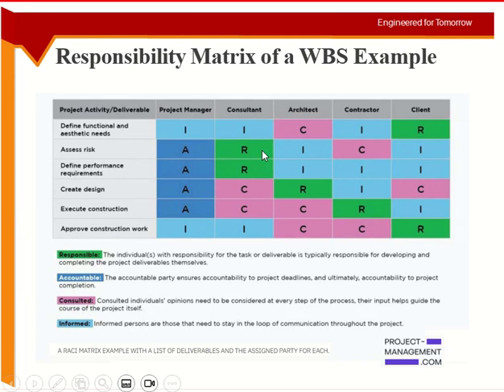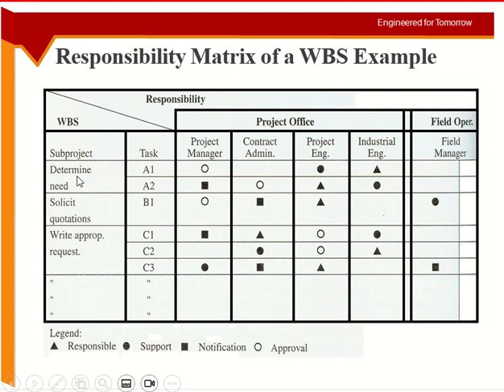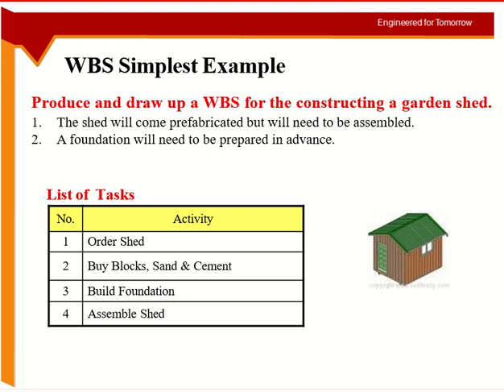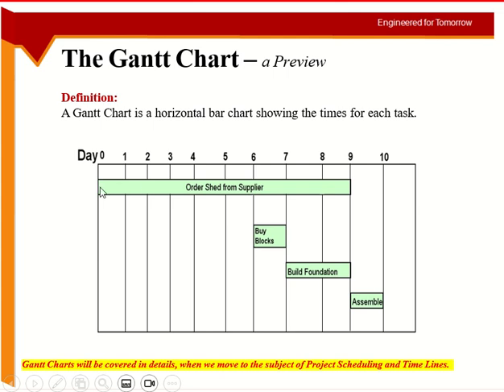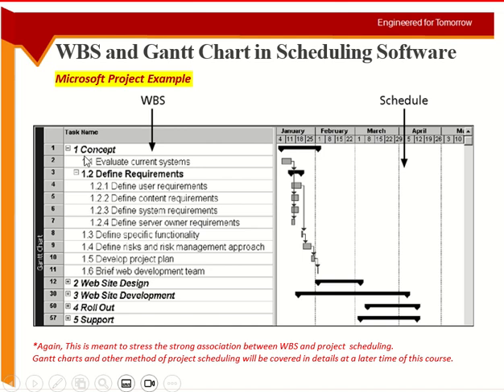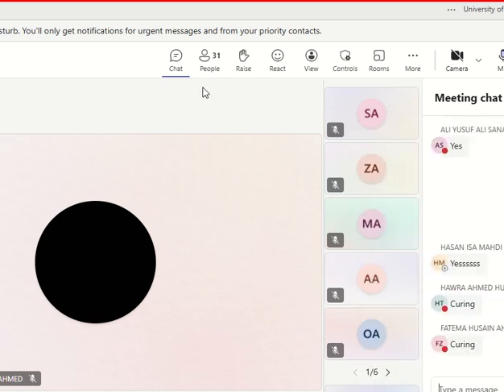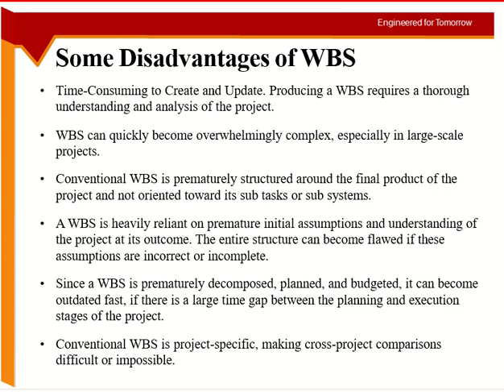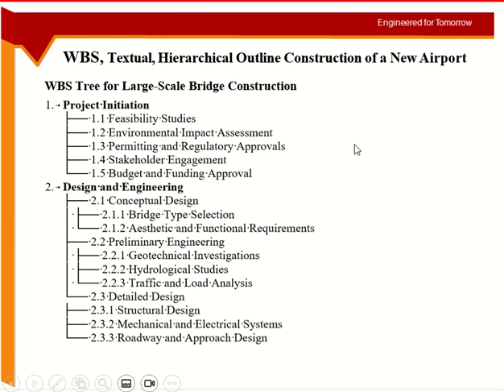Responsbility and WBS Examples